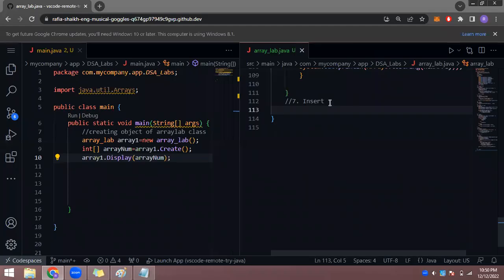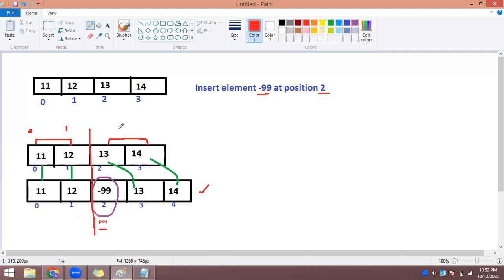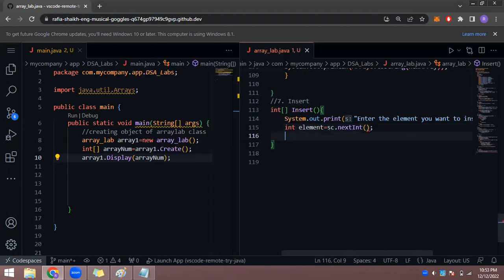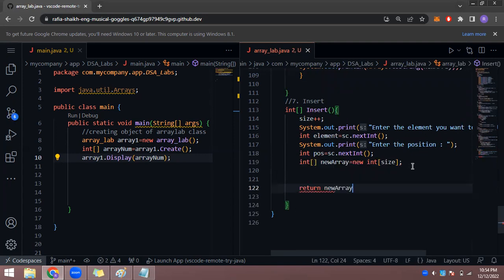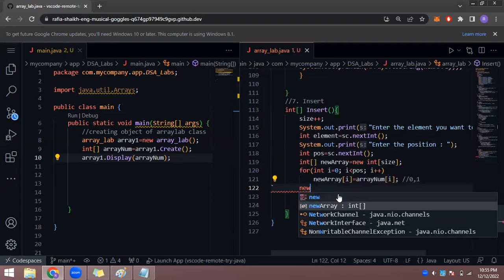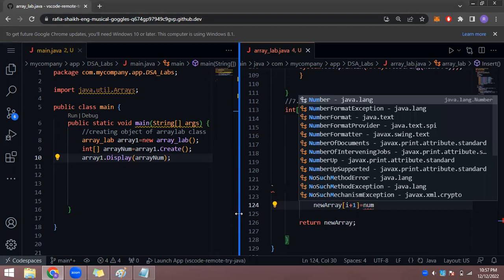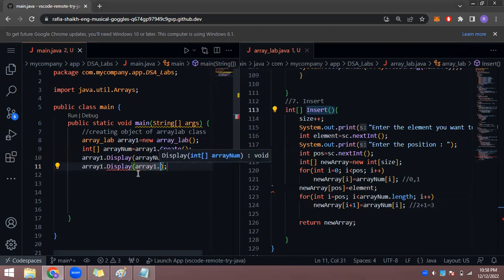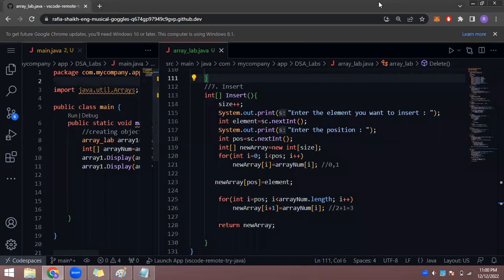Array's operations : Insertion